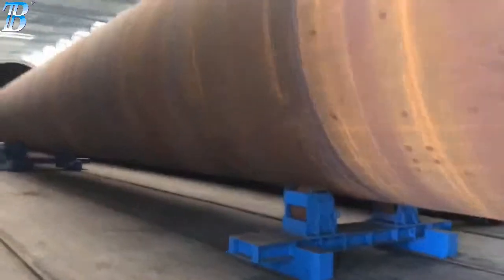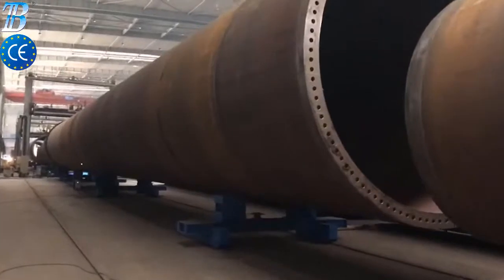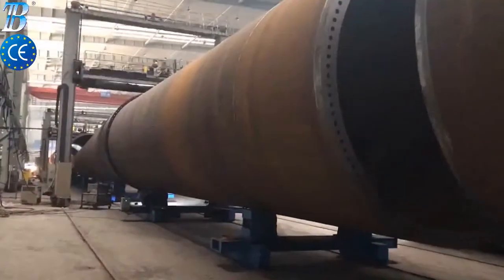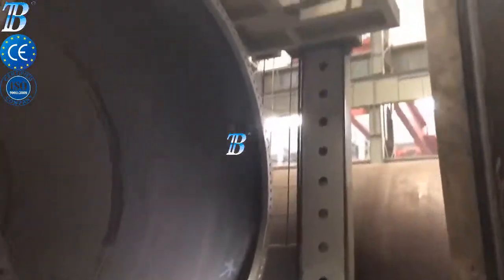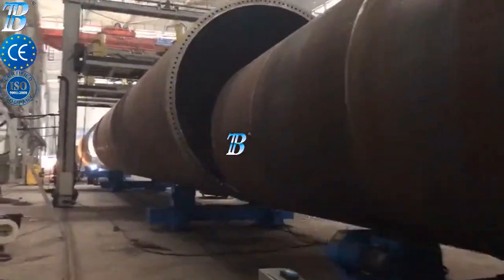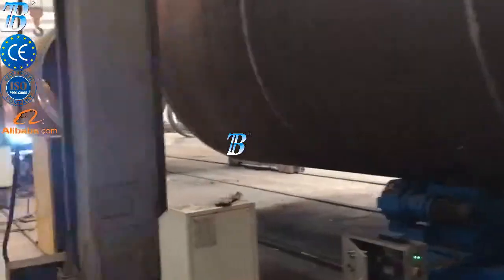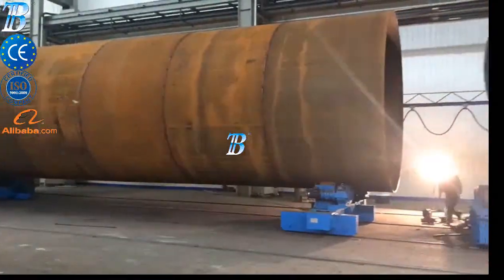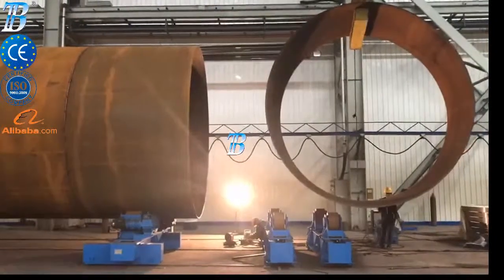VIRADOR DE TUBO PARA SOLDA AUTOMATICA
Viradores de Soldagem;Essenciais para a soldagem de peças cilíndricas.Os viradores de soldagem auxiliam no manuseio de contêineres, tubos e outros objetos rotativos durante a soldagem, pintura ou montagem
Por meio de um virador, a peça pode ser sempre colocada na posição de trabalho mais vantajosa. O uso de viradores também reduz os tempos de ajustagem ao mínimo.
Para o manuseio de objetos rotativos, a Bota faz a montagem de vários modelos de acordo com o peso, diâmetro e forma das peças dos clientes. Podem-se encontrar aplicações ajustadas automaticamente ou manualmente, além de modelos para o manuseio de objetos complexos.
Viradores Bota
Durabilidade, confiabilidade e segurança operacional são características comuns dos viradores Bota. Feitos para atender às condições de oficina mecânica mais exigentes, eles seguem as normas europeias de segurança de trabalho mais recentes.
A capacidade de carga de nossos viradores rotativos varia de 10 a 1.600 toneladas. Nossos clientes poderão encontrar a solução mais adequada para as suas necessidades dentro nossa ampla oferta.

Essenciais para a soldagem de peças cilíndricas
Melhoria da qualidade - menos acabamento e reparo
Precisão, segurança e ergonomia
Podem ser equipados com carros sobre trilhos e outros acessórios para um fluxo de materiais de produção eficiente
Tipos convencionais e auto alinhantes
Capacidade de carga de até 1.600 toneladas

Sales Representative
Joseph Silveira (Sr.)
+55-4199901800